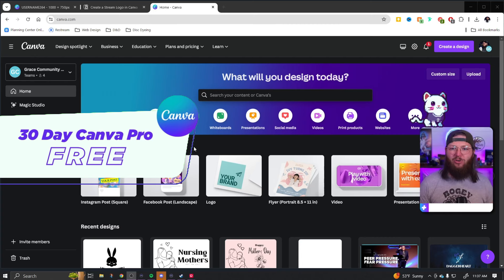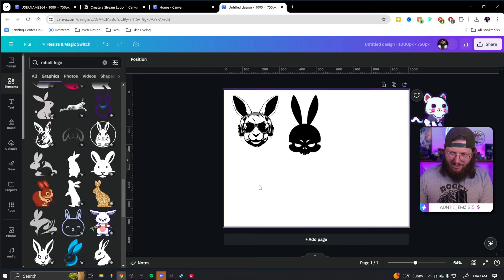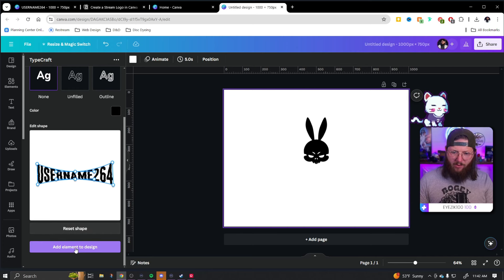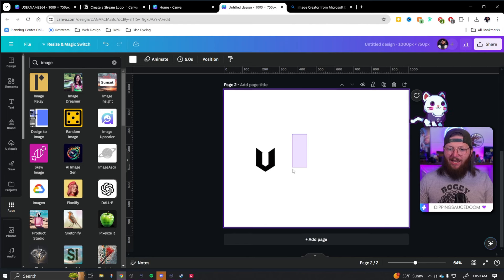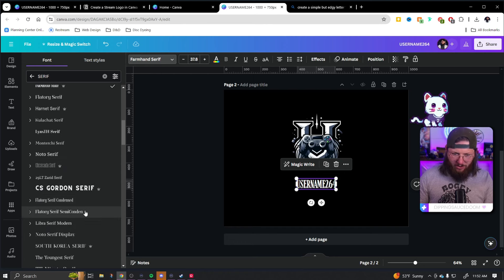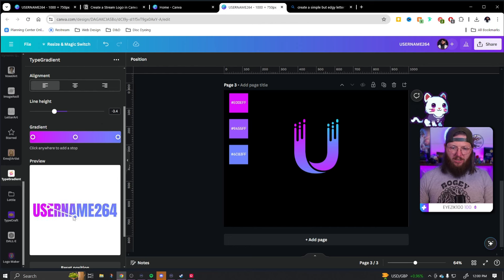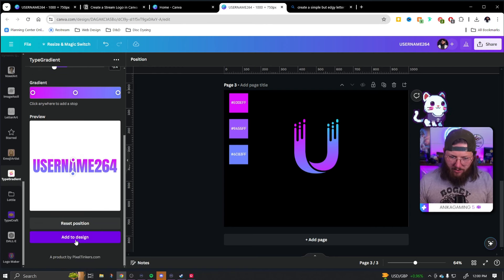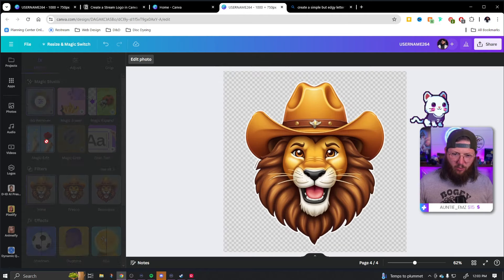[2024 Update] Custom Stream Logo in Canva for FREE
Canva is still an insane tool and it's only gotten better over the years. In this updated streamer logo tutorial, I teach you how to use the tools in Canva to make a completely custom logo for your stream for free!

===⏰TWITCH SCHEDULE⏰===
Sunday: 11pm-2am CST
Wednesday: 11pm-2am CST
Friday: 11pm-2am CST